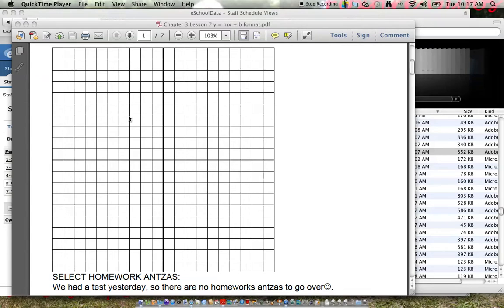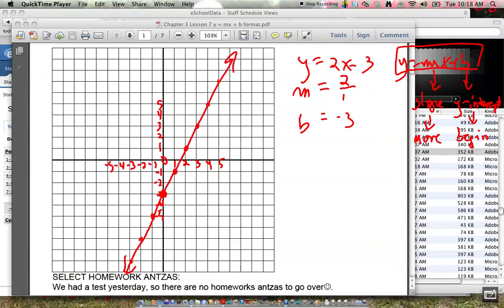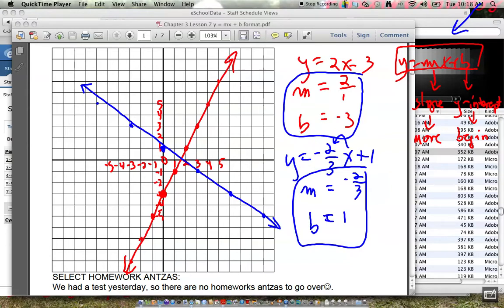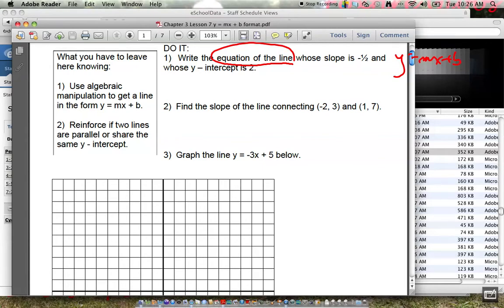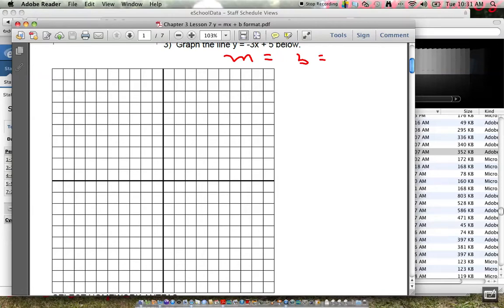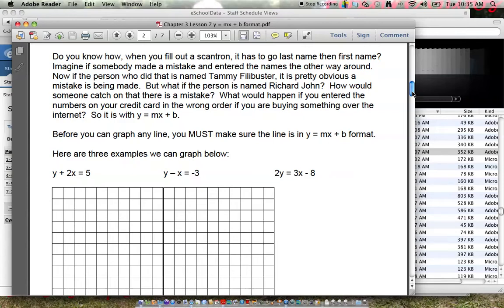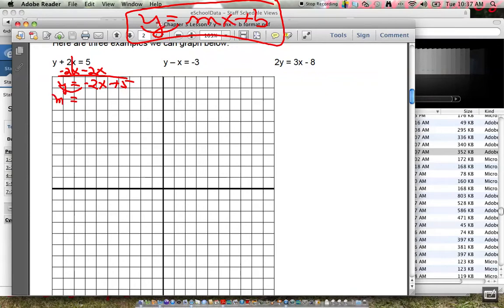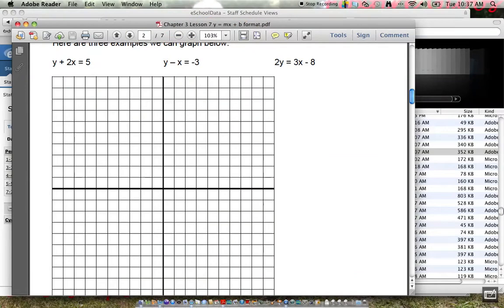Math 8 Chapter 3 Lesson 7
Math 8 Chapter 3 Lesson 7: Period 3.  Transforming linear equations into y = mx + b form